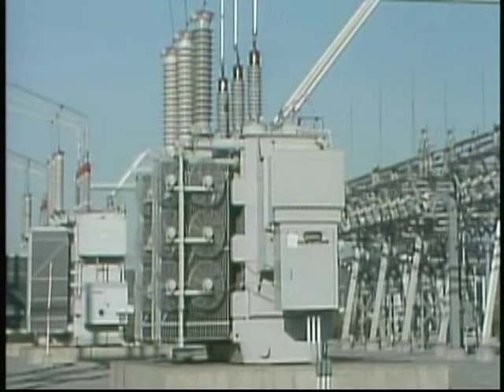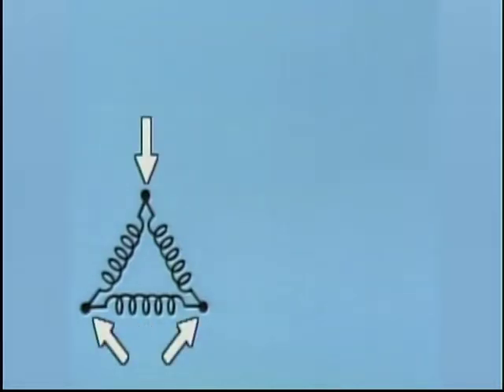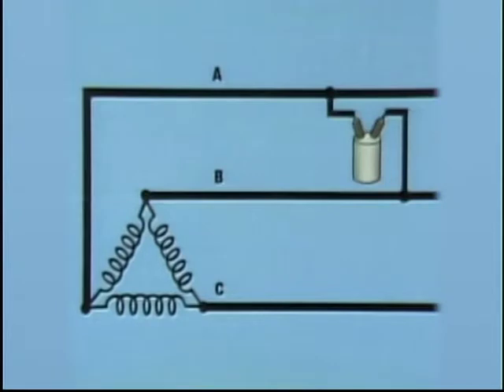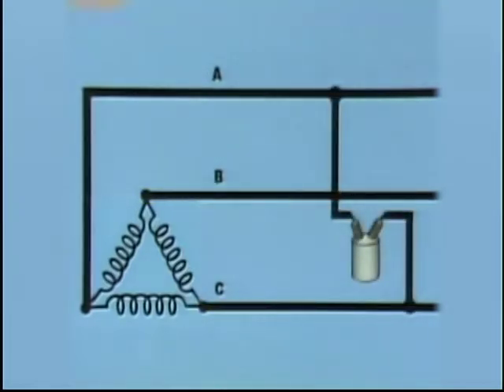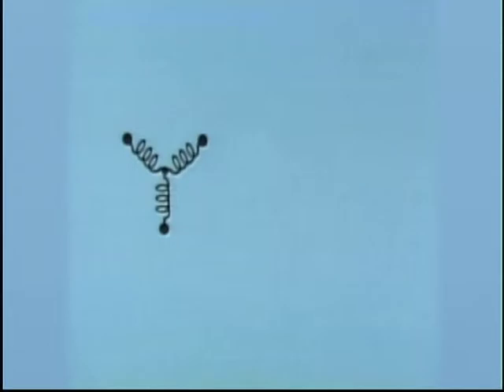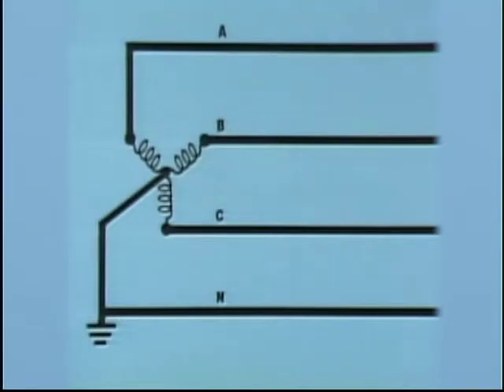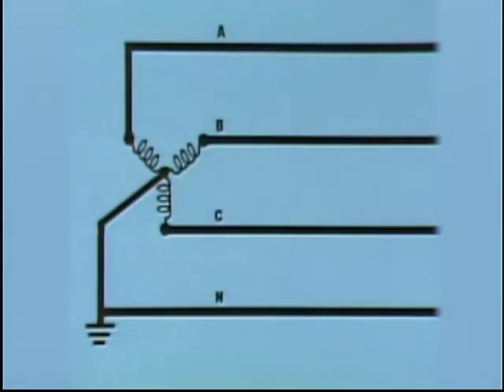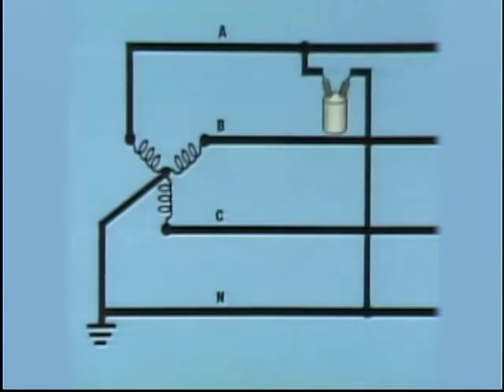Delta and Wye Primary Systems